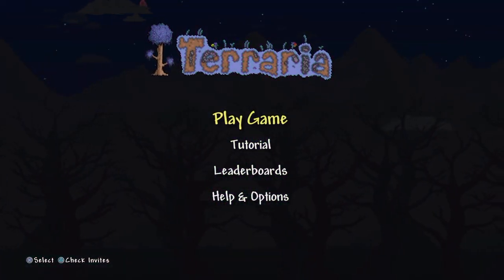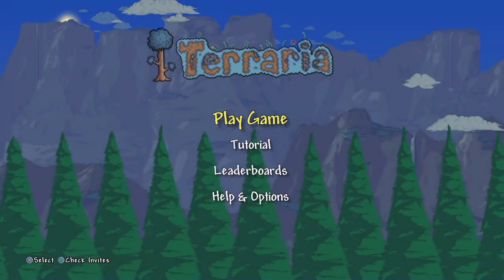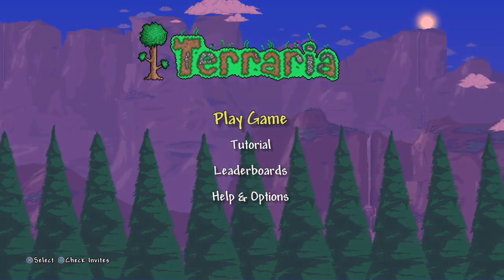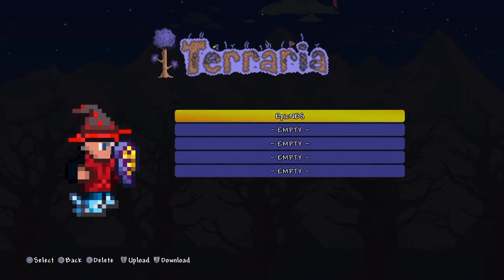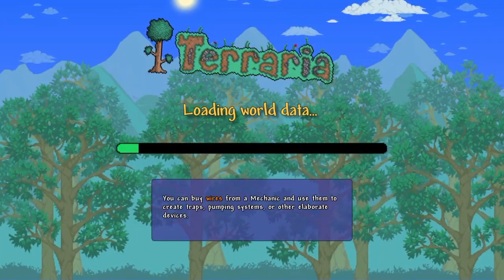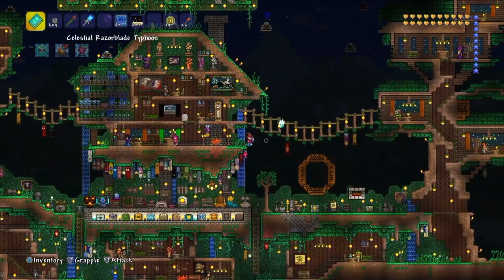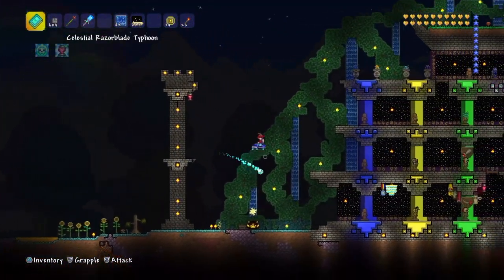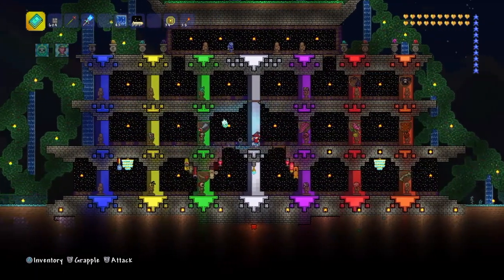Terraria Console Update is Here!!!! Full 1.2.4 is now Live!!! Start Playing!!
The update that we have been waiting for is here!!! the remainder of the 1.2.4.1 for the console version of Terraria is here!! Start playing it!!!